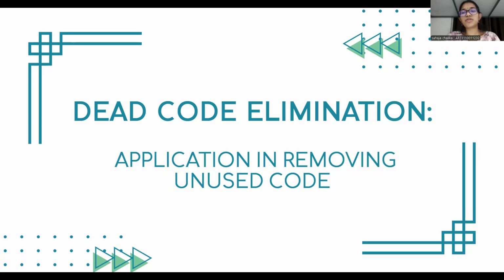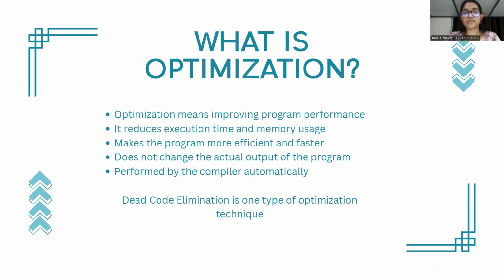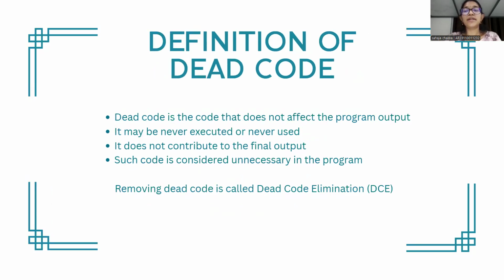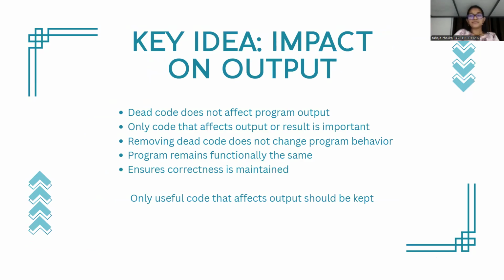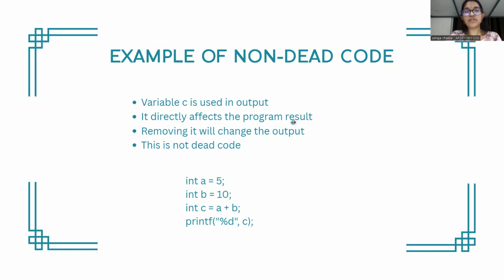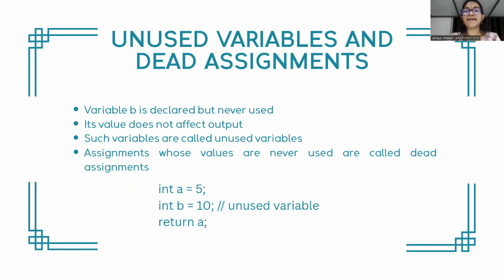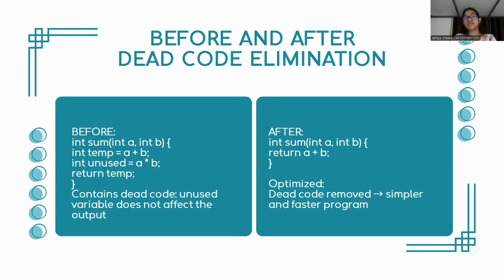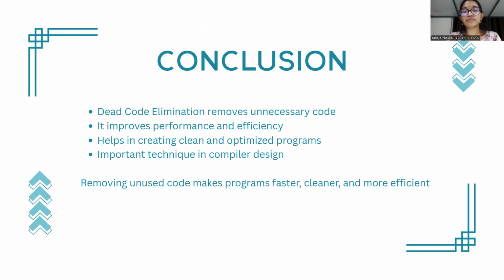Dead Code Elimination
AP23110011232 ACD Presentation